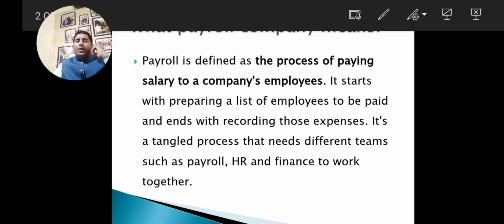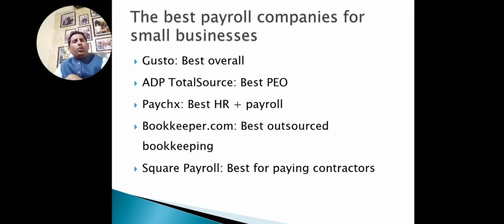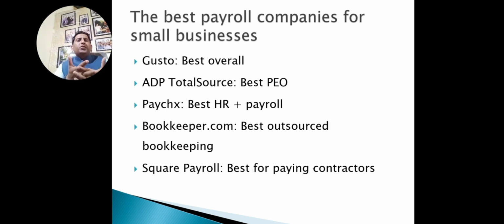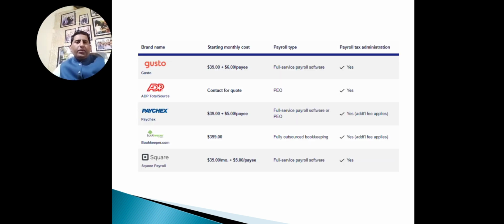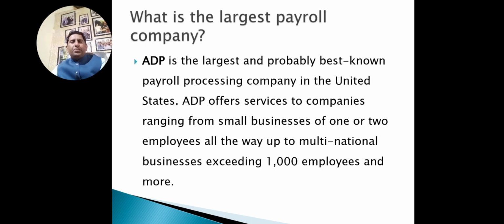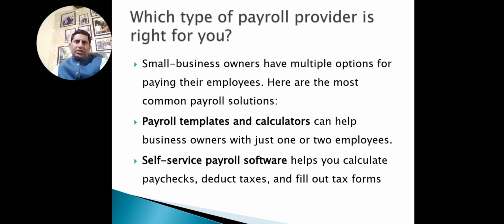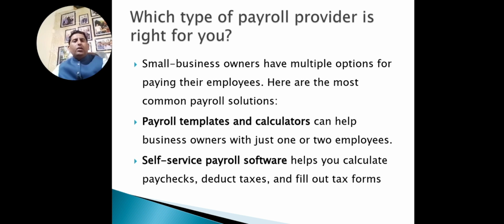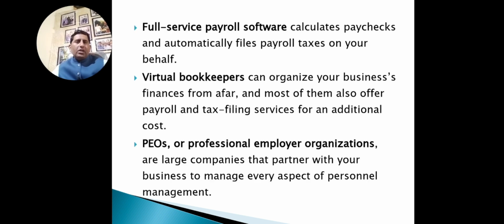Global payroll providers | Payroll companies |Global Payroll Services | Global Payroll Solution